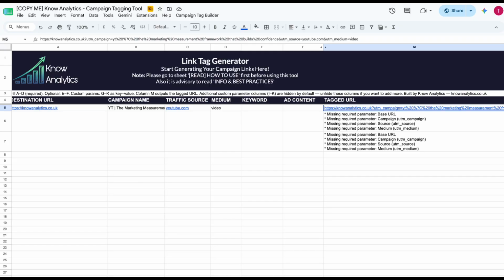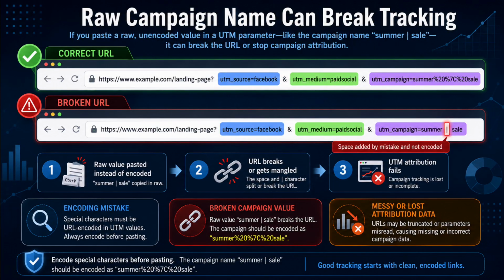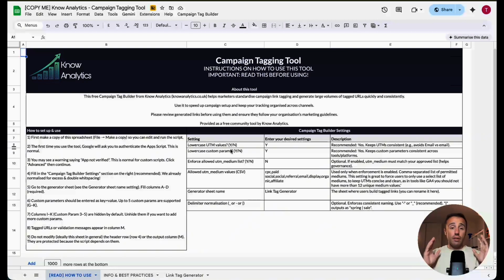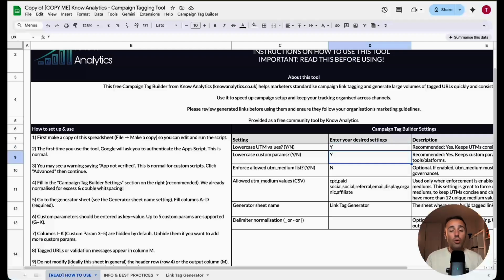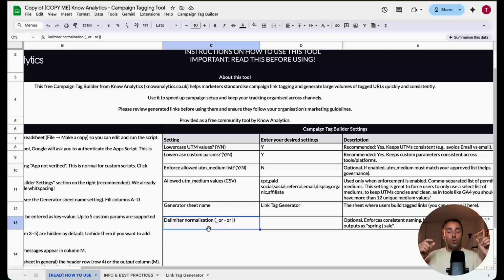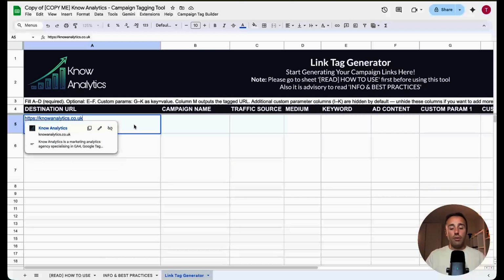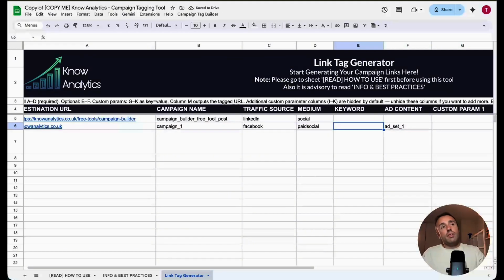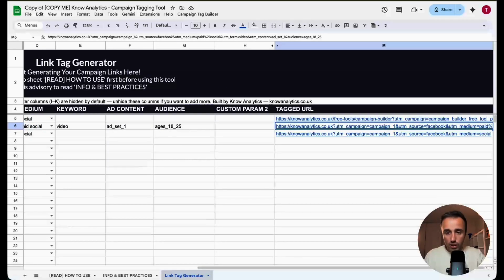How to Fix UTM Tracking So Your GA4 Data Finally Makes Sense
Learn how to fix UTM tracking in GA4, clean up messy source/medium data and prevent campaigns from appearing as Referral, Direct, Unassigned or (not set). Download the free UTM Builder Google Sheet and follow the step-by-step walkthrough below.

Incorrect or inconsistent UTM parameters can make your GA4 acquisition reports difficult to trust.

You may see values such as:

• email / (not set)
• (direct) / (none)
• Unassigned traffic
• confusing or inconsistent campaign names
• duplicated source and medium values
• mediums reported as sources and vice-versa

In this video, I explain how UTM tracking works, why UTMs matter across Google Analytics 4, CRMs and marketing automation platforms, and how to create a consistent UTM naming structure across your marketing channels.

I cover practical UTM examples for organic social, paid social, email marketing and Google Ads, including why Google Ads should use properly structured UTMs alongside auto-tagging.

You will also see a complete walkthrough of the free UTM Builder Google Sheet we use to generate campaign URLs, reduce human error and apply consistent naming conventions across marketing teams.

✅ What UTM parameters are and how GA4 uses them
✅ How to structure utm_source, utm_medium and utm_campaign
✅ When to use utm_content and utm_term
✅ Why inconsistent UTMs create messy GA4 acquisition reports
✅ How to tag organic social, paid social and email campaigns
✅ How to use UTMs alongside Google Ads auto-tagging
✅ How to reduce Referral, Direct, Unassigned and (not set) traffic
✅ How to introduce UTM governance across a marketing team
✅ How to generate campaign URLs with our free UTM Builder

Timestamps

00:00 Intro
01:17 What are UTM parameters?
01:47 The most important UTM parameters
02:39 Why most businesses have inconsistent UTM data
05:53 3 Example of UTMs
06:52 Google Ads UTMs and auto-tagging
07:53 Recap
08:06 UTM Builder Google Sheet walkthrough
25:29 Final thoughts

Relevant Links